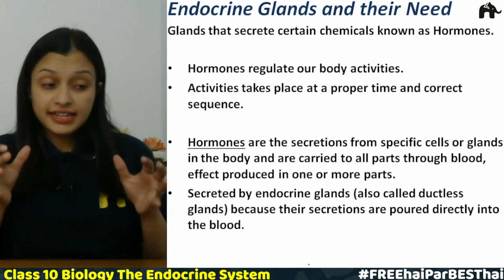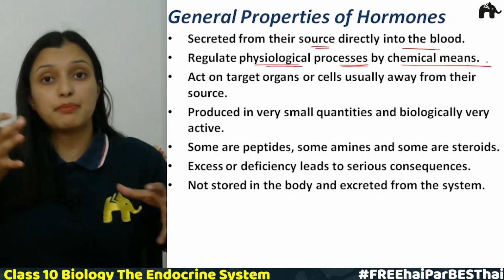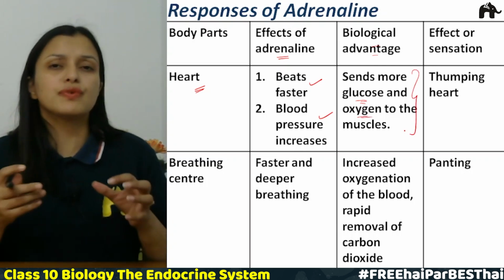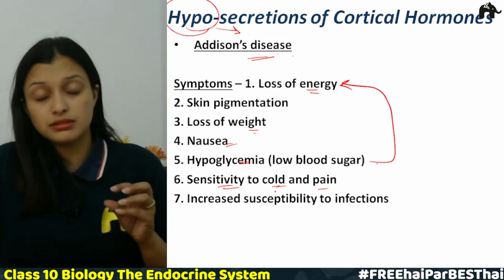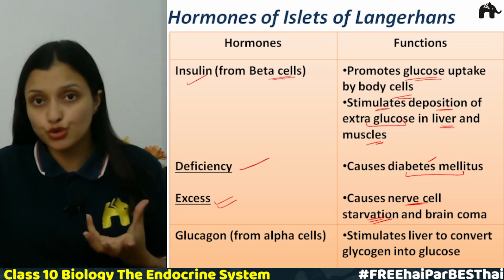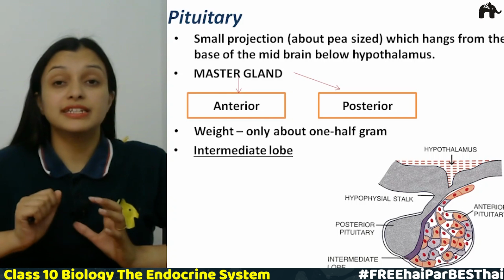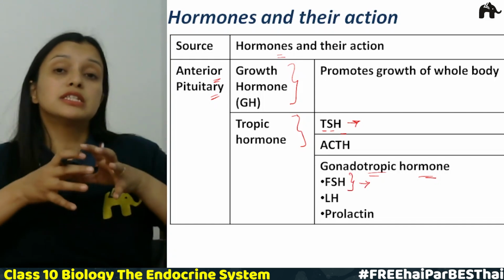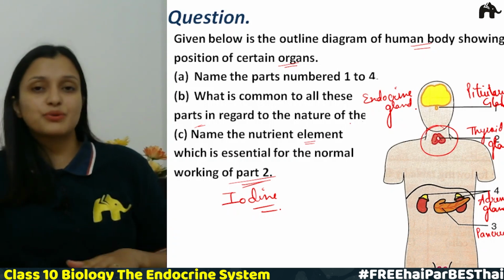The Endocrine System | Chapter 12 Class 10 ICSE Biology Selina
"Timestamp:
0:00 Introduction
0:45 Endocrine Glands and their Need
4:25 Difference between hormonal and nervous control
9:46 General Properties of Hormones
12:45 Endocrine Glands
14:49 Adrenal Glands
18:04 Responses of Adrenaline
24:51 Other Effects of Adrenaline
25:42 Functions of Adrenaline – The Emergency Hormone
26:34 Adrenal Cortex
27:34 General functions of Cortical Hormones
28:03 Hyposecretions of Cortical Hormones
29:13 Hypersecretions of Cortical Hormones
30:15 Pancreas
31:26 Insulin
32:49 Under-secretion of Insulin
35:31 Over-secretion of Insulin
36:53 Glucagon
37:14 Hormones of Islets of Langerhans
38:55 Role of Pancreatic hormones
41:13 Thyroid
44:06 Under-secretion (Hypothyroidism)
46:49 Over-secretion (Hyperthyroidism)
47:40 Pituitary
49:12 Hormones from Anterior Pituitary
50:11 Growth Hormone (Somatotrophin)
52:12 Hormones from Anterior Pituitary
53:30 Hormones from Posterior Pituitary
55:59 Hormones and their action
58:22 Control of Hormonal Secretions
1:02:47 Question 1
1:05:00 Question 2